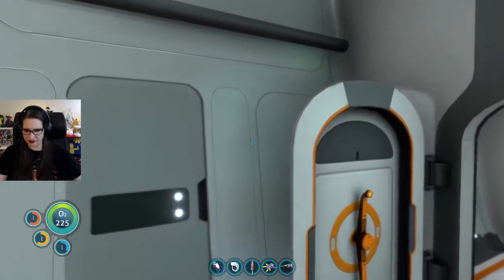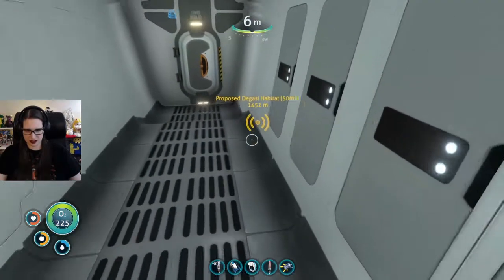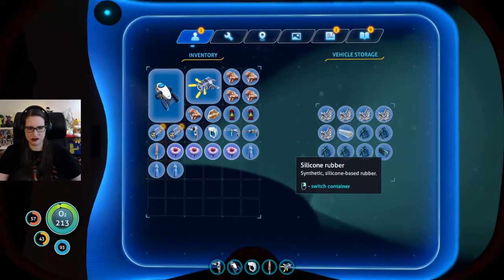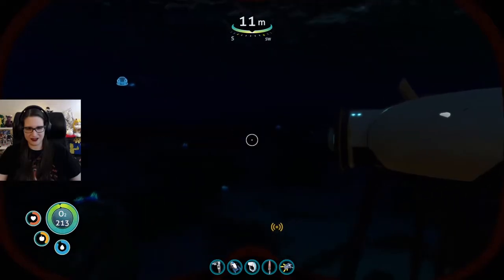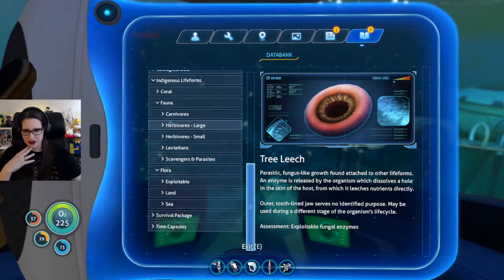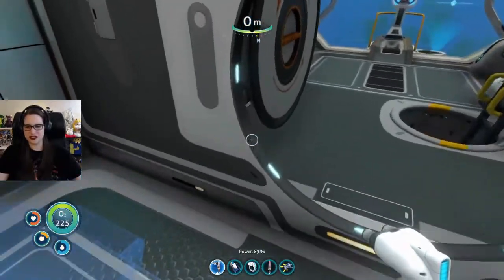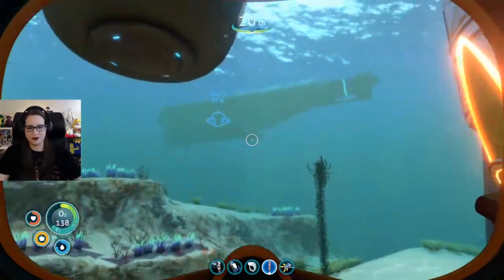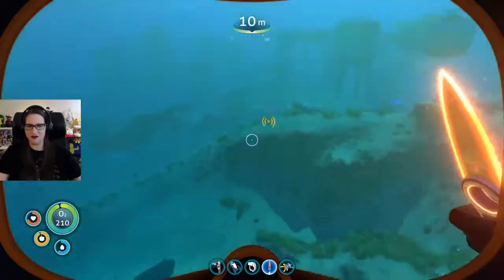Subnautica - Captain's Quarters - Episode 50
**WARNING: Don't Wear Earbuds!**
Subnautica - 1st Playthrough

Subnautica is an Open World Survival Game where everything is scary and terrible and I want to go home.
Crashed on an alien world, with only my escape pod and a 'helpful' ai, I need to build my base, explore the world and try to escape.
Mostly base building. Reapers are the worst thing ever created.
Warning, I have a shark phobia, so I am terrified of pretty much everything that moves.